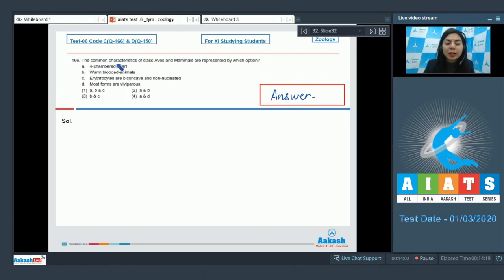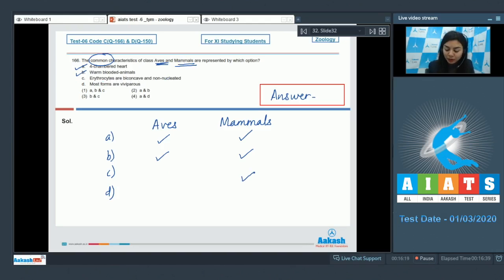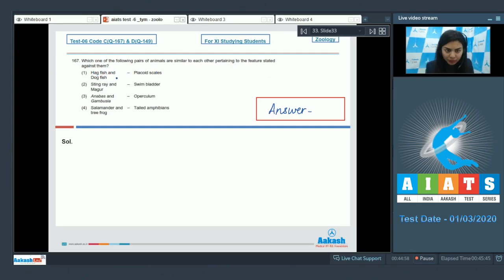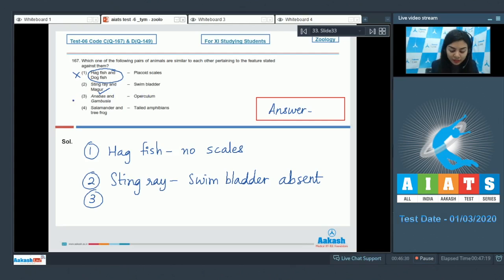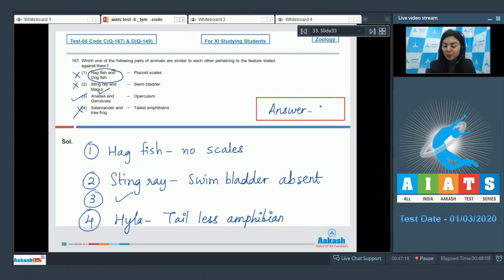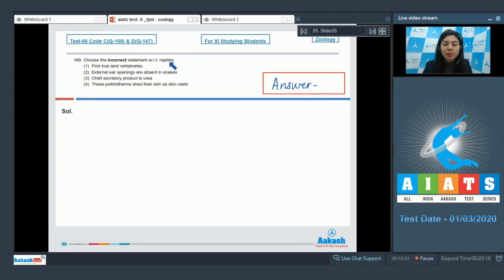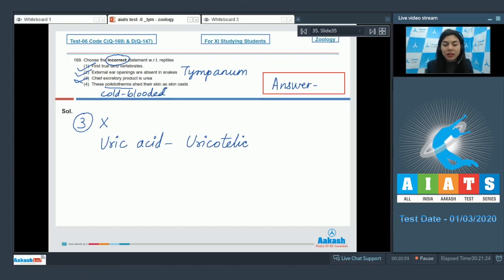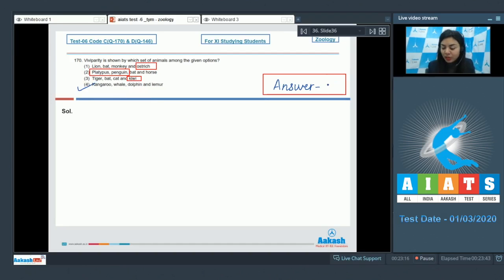AIATS TEST 06 Code C&D For XI Studying Students Zoology MEDICAL 2021 Q 166 to 170